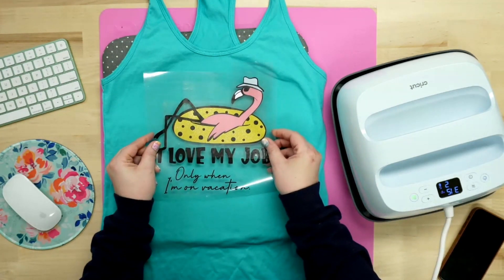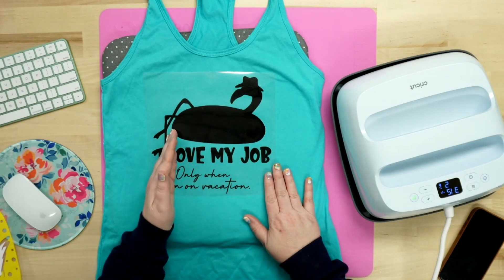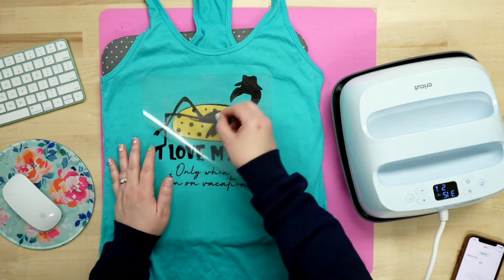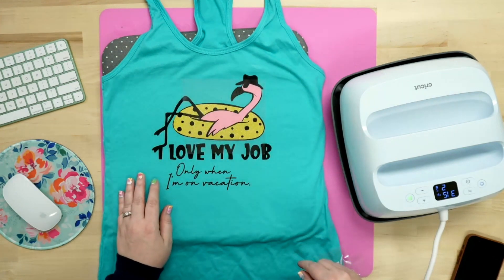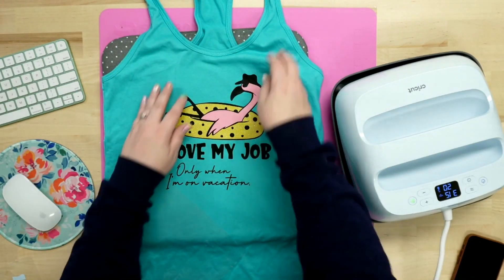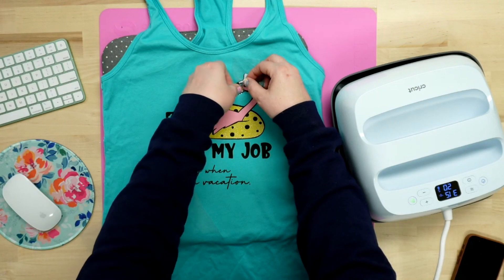🤩 Layer HTV With Cricut Easy Press 3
😍 Layer HTV With Cricut Easy Press 3 - Today I will show you how to use a new Cricut Easy Press to Layer HTV. I will be going through all cool features that allow you to layer HTV so much easier! More info below 👇

✅ Cricut Heat Pad
✅ Siser Easyweed
✅ Tank Top

00:00 - Intro
00:06 - Supplies Needed
00:42 - Setting up the Cricut Easy Press 3
03:42 - Preparing the Tank Top
04:40 - Aligning and applying the design layers
11:13 - Final Design and Roundup